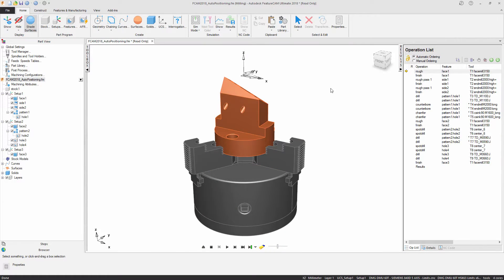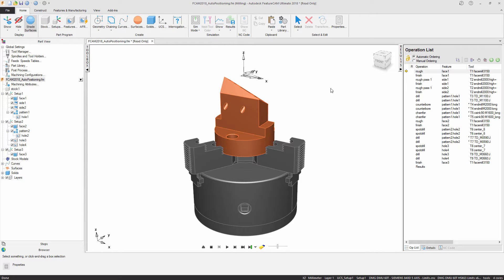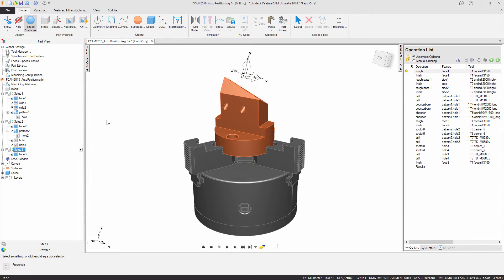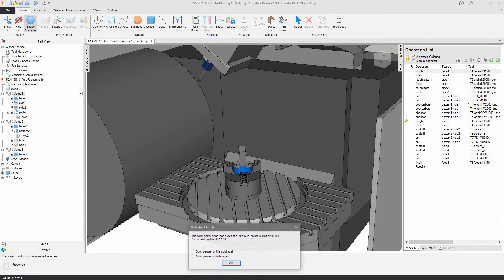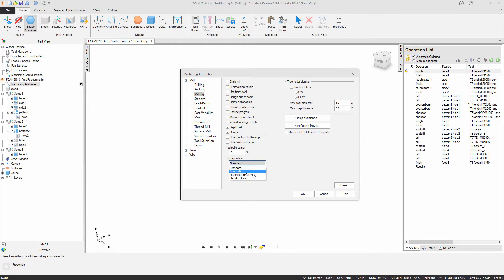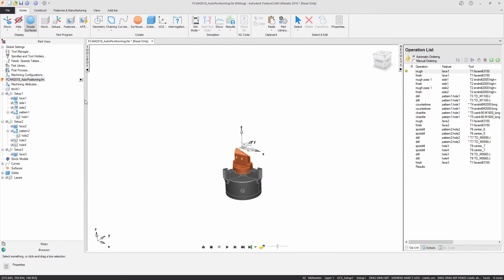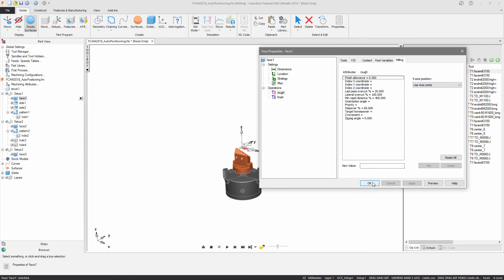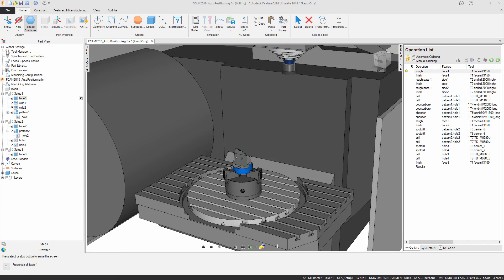Automatic 3+2 Positioning - FeatureCAM 2018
Use the axis limits of your machine tool to automatically determine the standard or alternate position.